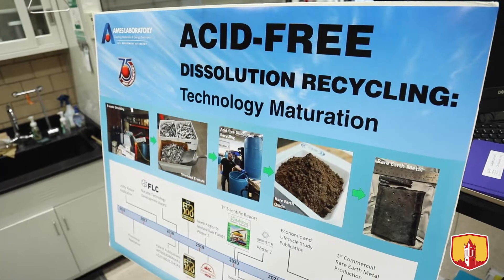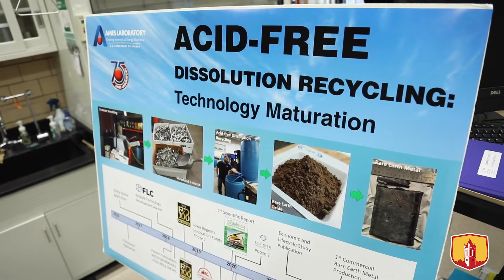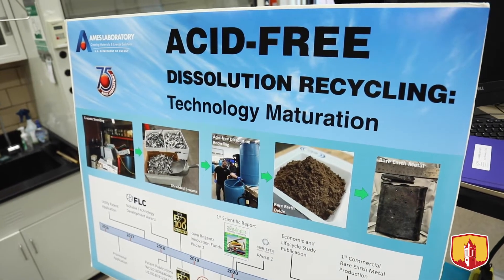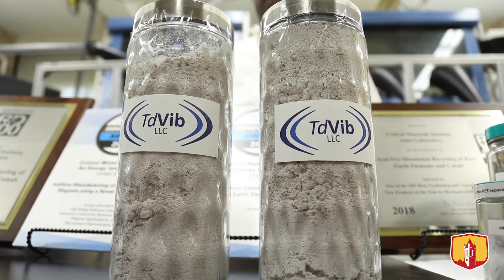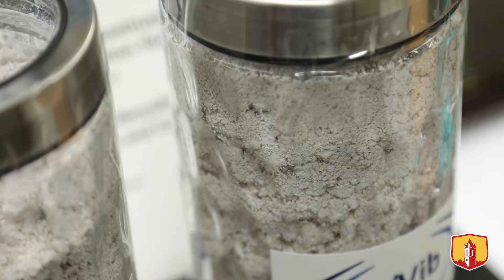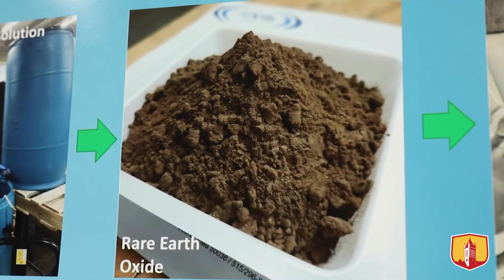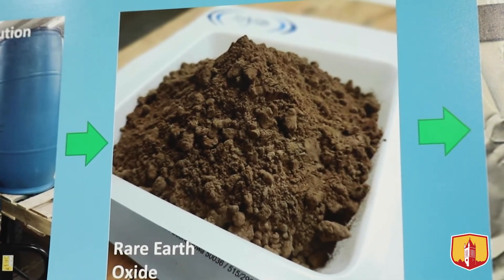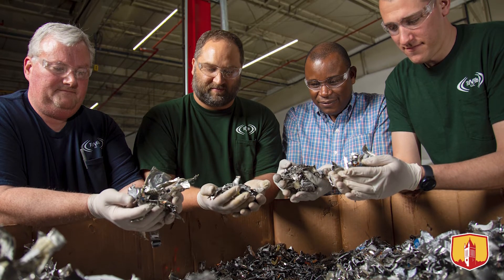Explaining the Acid-Free Dissolution Process (Ames Laboratory)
Ames Laboratory scientist Ikenna Nlebedim explains the acid-free dissolution process used to recover rare earth metals from hard drives.

Read more in the summer 2022 issue of VISIONS magazine